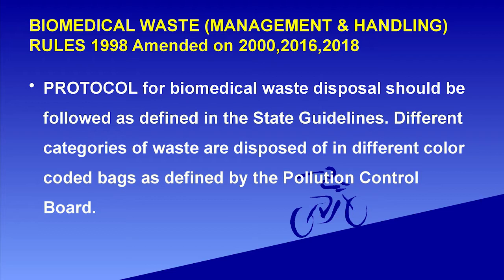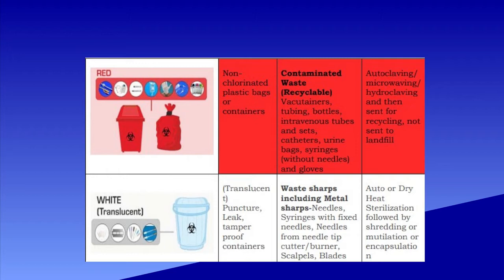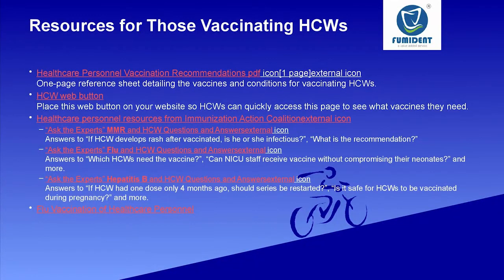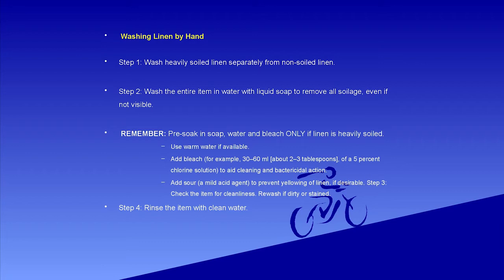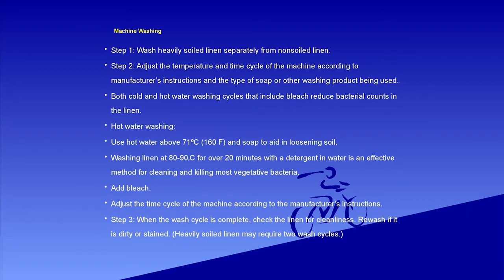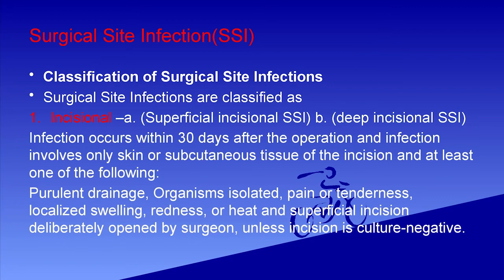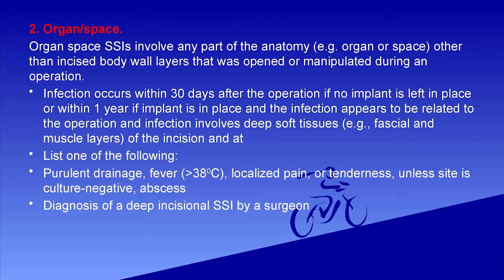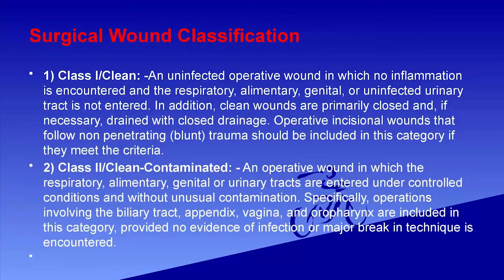Linen, BMW Managememt(With Vaccination, SSI)